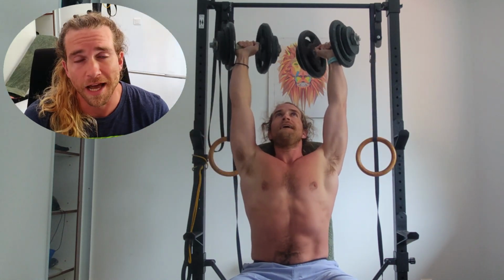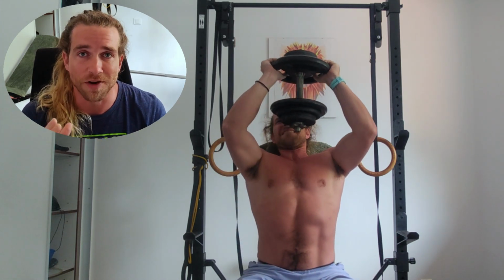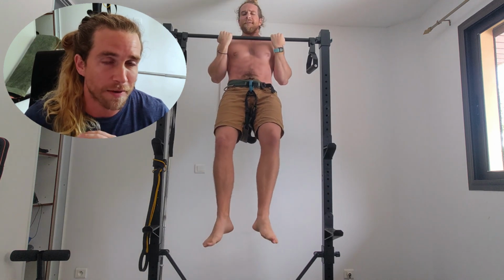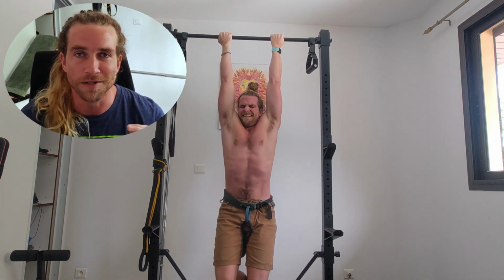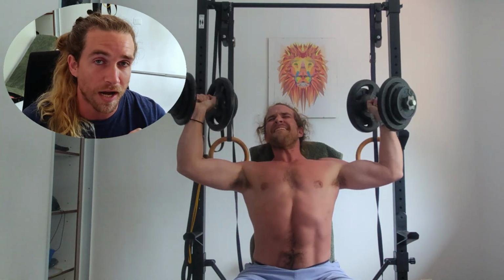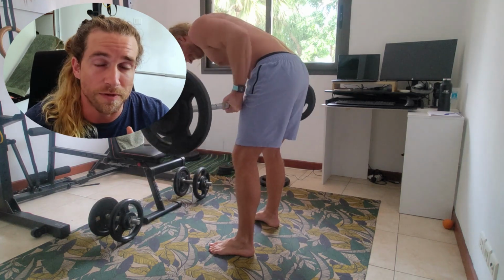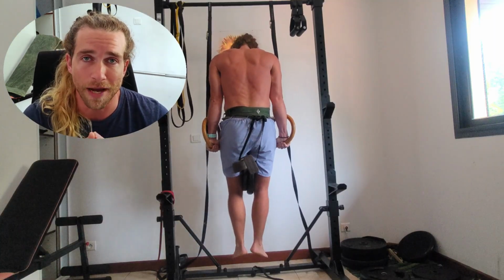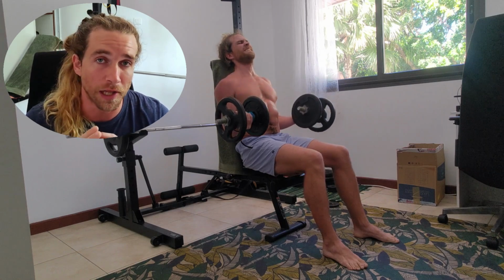9 Intensity techniques I actually use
✅Action item ✅: Give one or more of these intensity techniques a try on your last set of an exercise. Then rest at least a few days after.

Can you get fitter with Age?  Yup.
Is there a secret shortcut? Nope.
Just nail the basics consistently!

For the algo:
High Intensity Heavy Duty Training
High Intensity Training Techniques I Actually Use